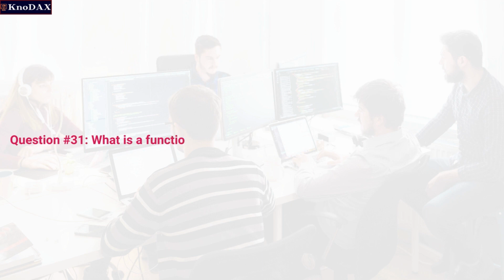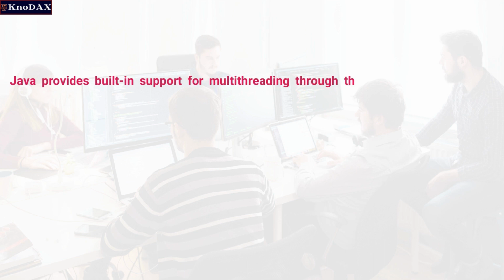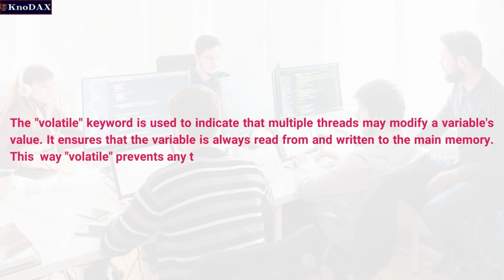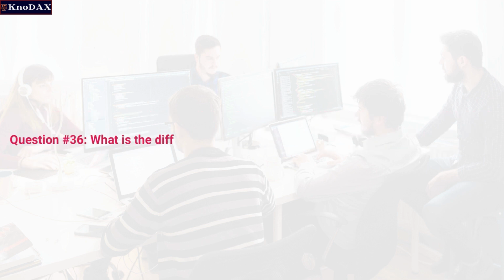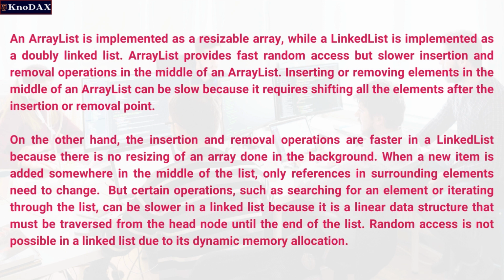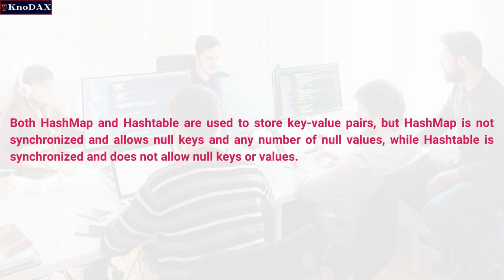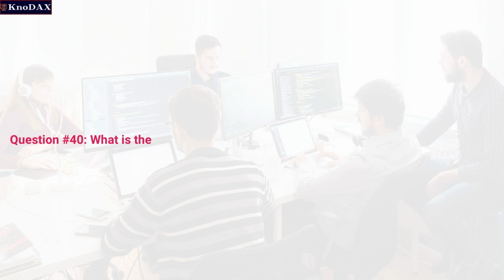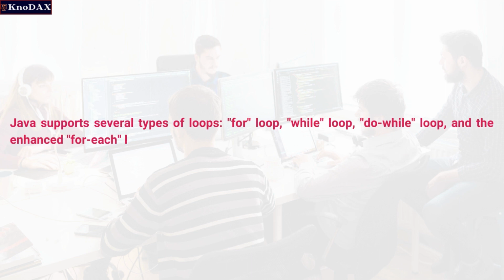Java Developer Job Interview Commonly Asked Questions | Core Java | Part 3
This video contains Java Developer Job Interview Questions -- commonly asked core Java questions.